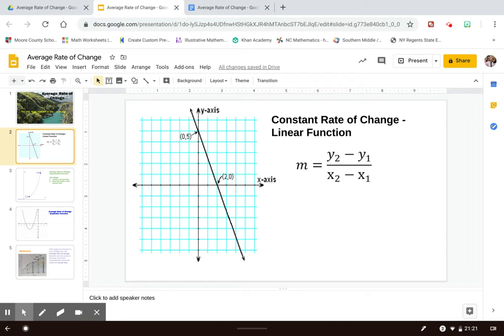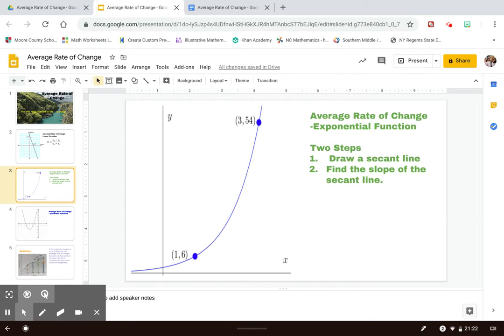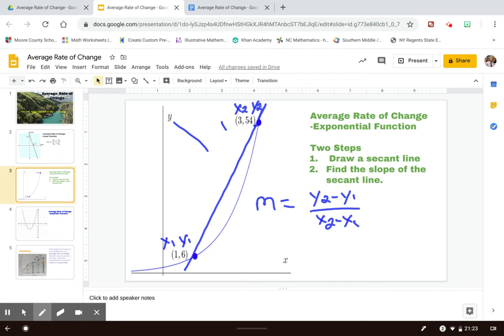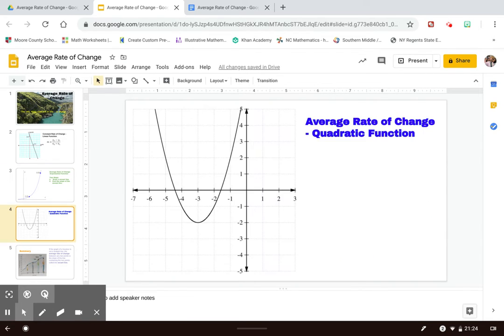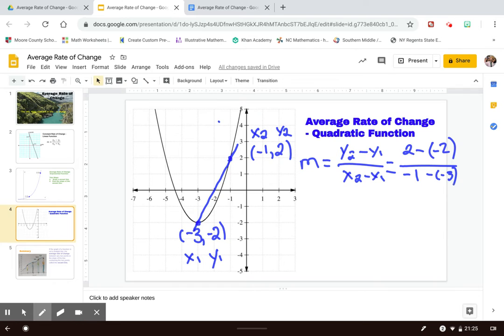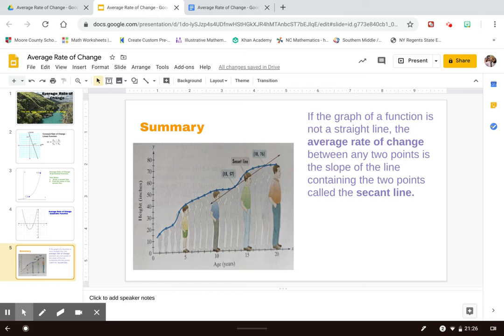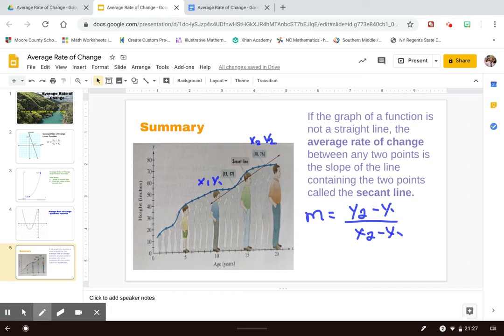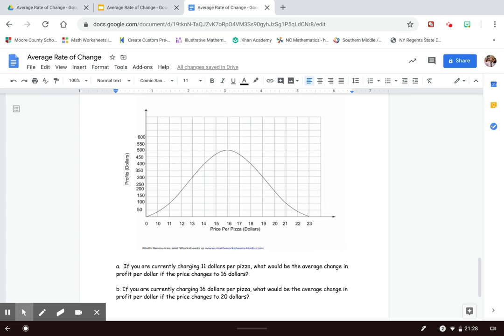Math 1 - May 6